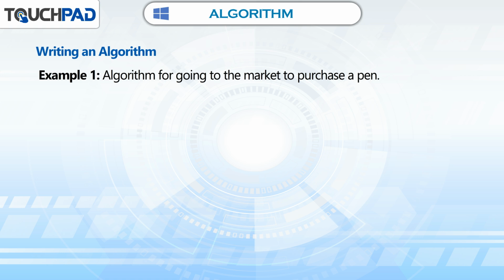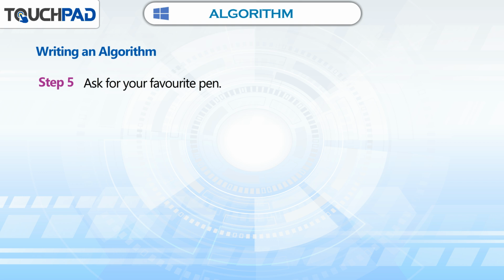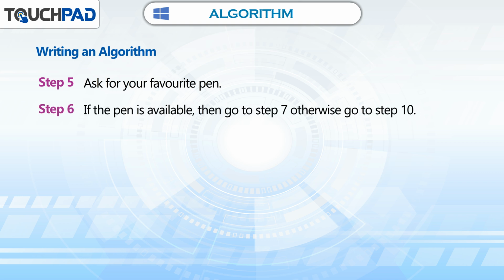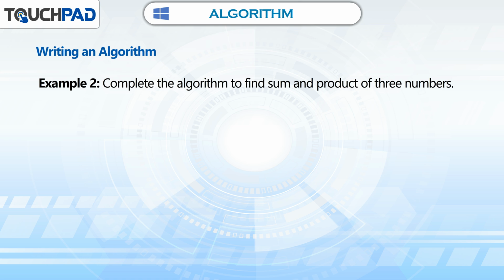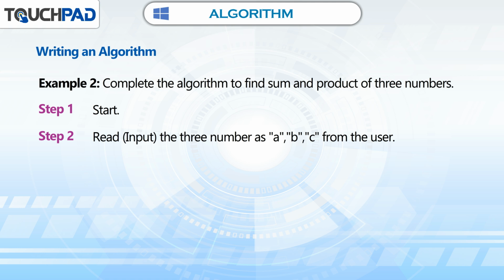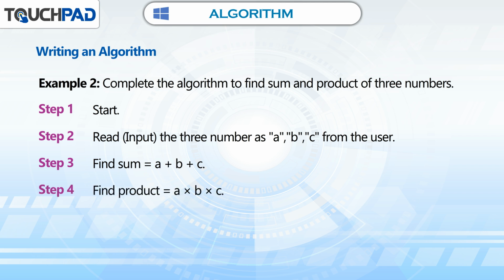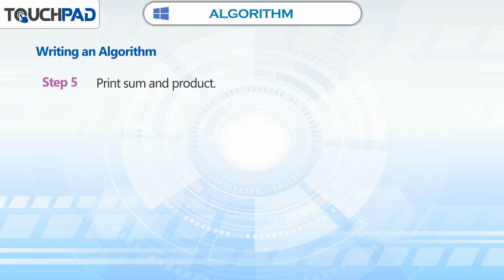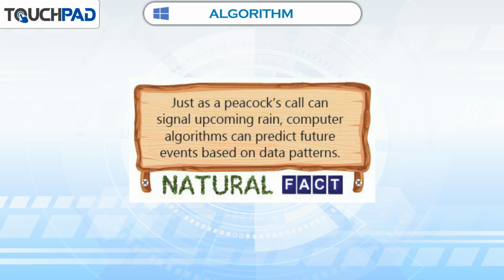𝐀𝐥𝐠𝐨𝐫𝐢𝐭𝐡𝐦|𝐂𝐡 𝟎𝟖|𝐏𝐥𝐚𝐲 𝐕𝐞𝐫 𝟐.𝟏|𝐂𝐥𝐚𝐬𝐬 𝟎𝟔